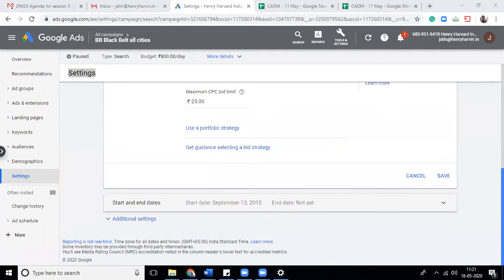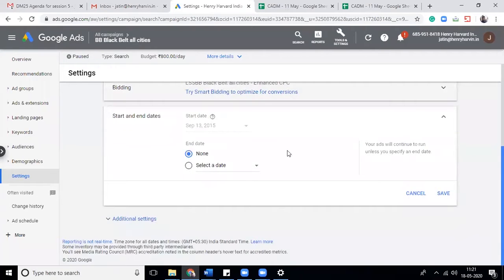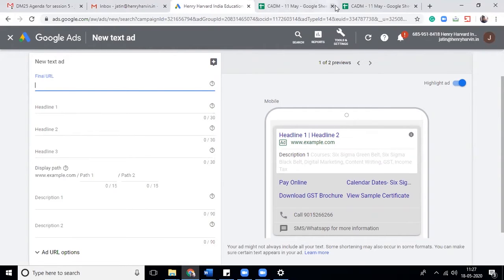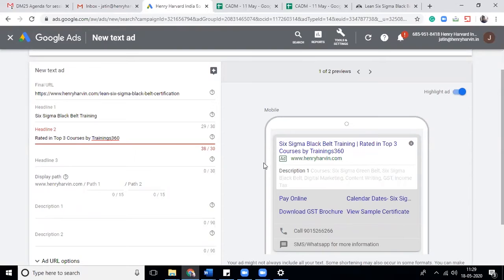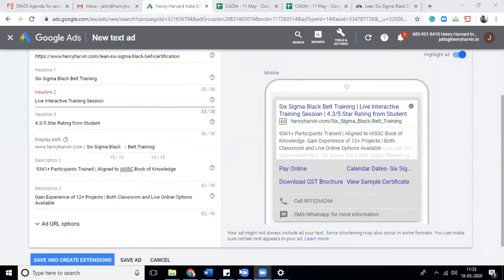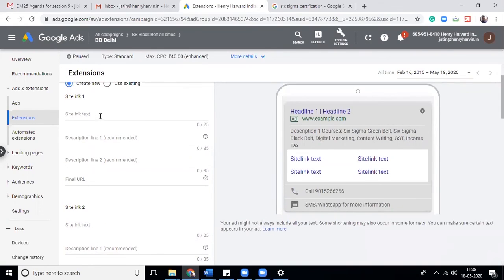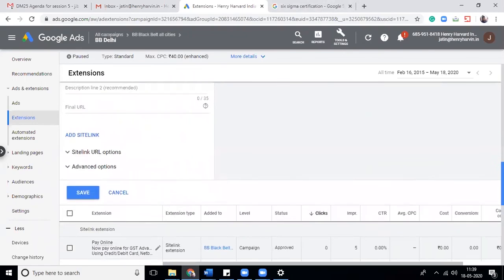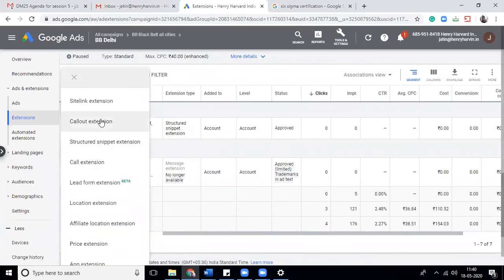Set Up Your First Google AdWords Campaign (Part-4) | Best Digital Marketing Tutorial For Beginners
This Henry Harvin video on “Set Up Your First Google AdWords Campaign”   is a complete Set Up Your First Google AdWords Campaign tutorial for beginners who want to learn Set Up Your First Google AdWords Campaign. Here you learn all about Set Up Your First Google AdWords Campaign.
A set of ad groups (ads, keywords, and bids) that share a budget, location targeting, and other settings. Campaigns are often used to organize categories of products or services that you offer. Your Google Ads account can have one or many ad campaigns running.
If none of the goals fit what you're looking for, select Create a campaign without a goal's guidance.
Step 1 – Create an Account. The very first thing you'll need to do is create a Google Ads account.
Step 2 – Choose Your Campaign Type. Campaign Goals.
Step 3 – Settings.
Step 4 – Set up ad groups and keywords.
Step 5 – Create Ads.
Step 6 – Set up billing.

𝐀𝐛𝐨𝐮𝐭 𝐭𝐡𝐞 𝐂𝐨𝐮𝐫𝐬𝐞:
32 hours of Live Virtual Classroom session are quite feasible for all the aspirants looking forward to learning and upgrading their Digital Marketing skills.

🔴Key Features:
✅  Recognised Certification
✅  Integrated Curriculum